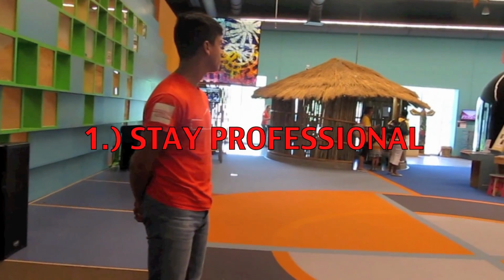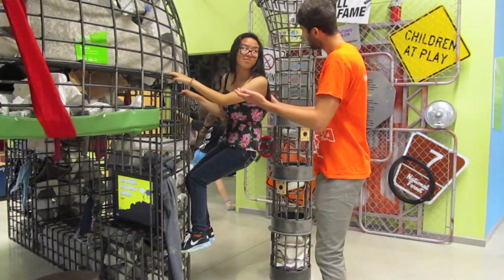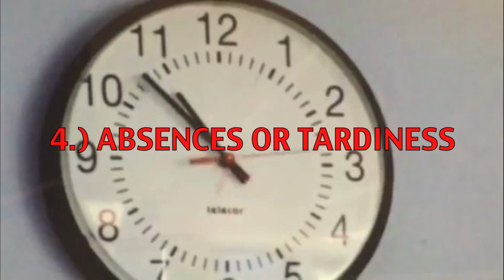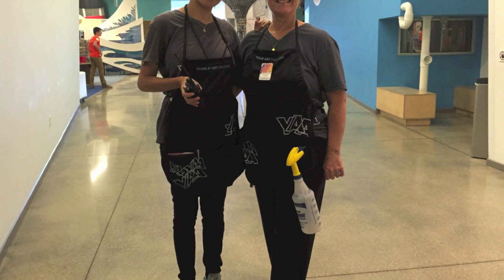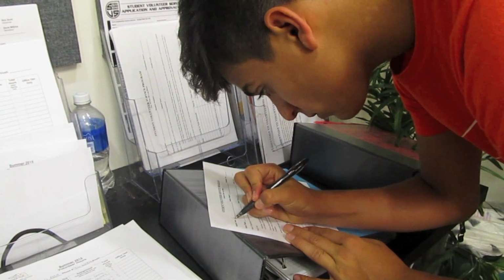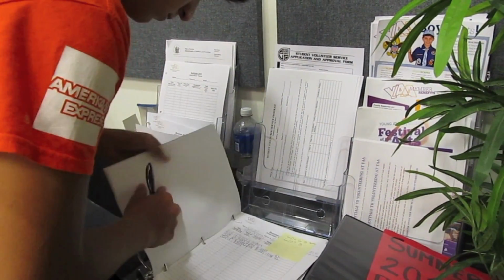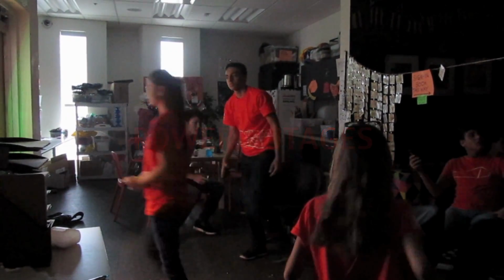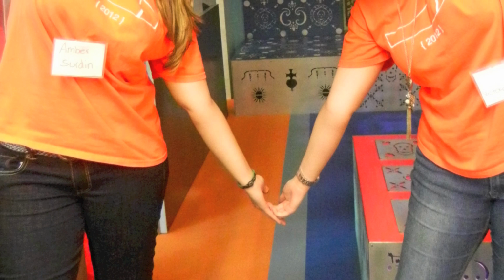Young At Art Museum Teen Volunteer Orientation